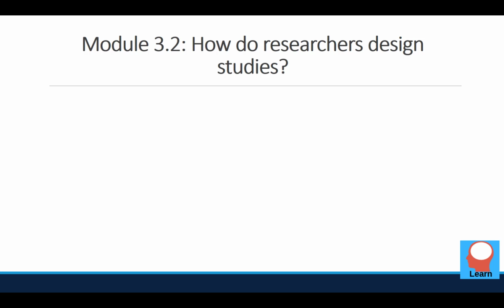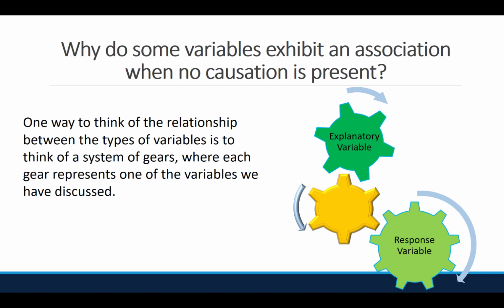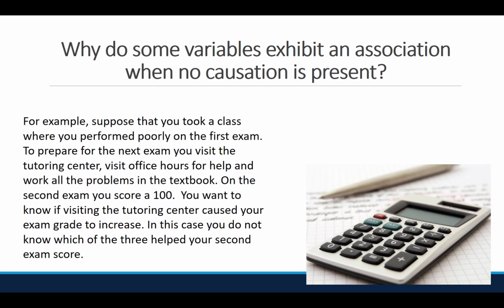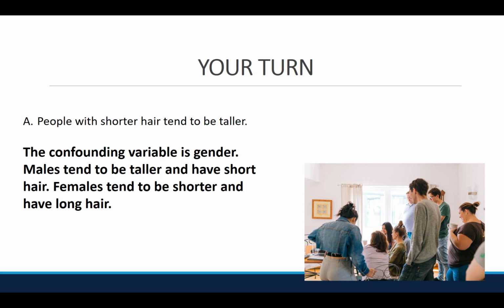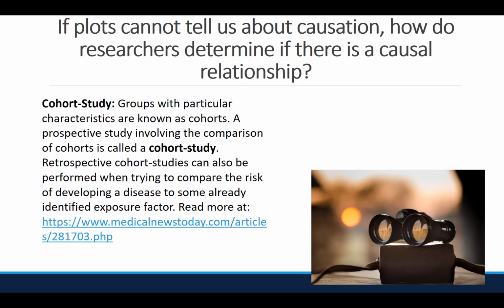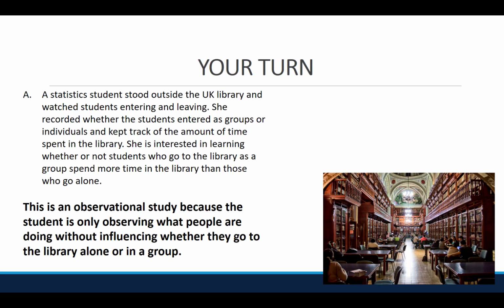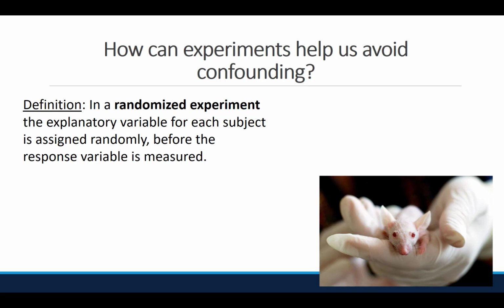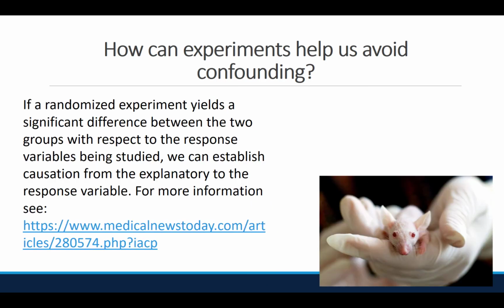Module 3.2 notes